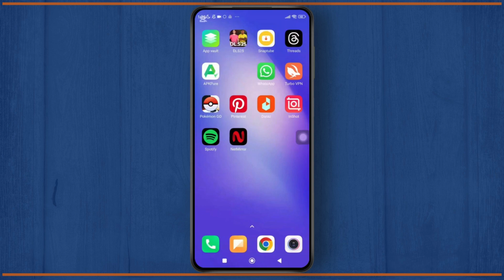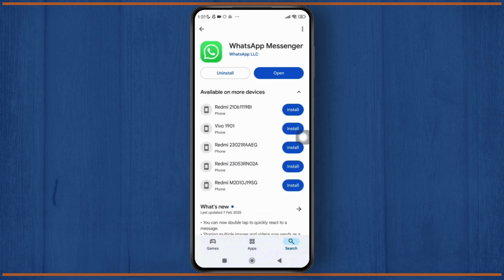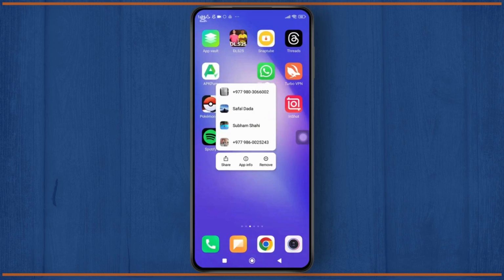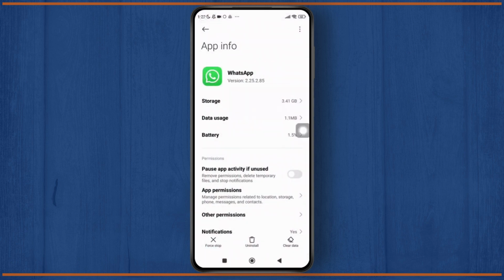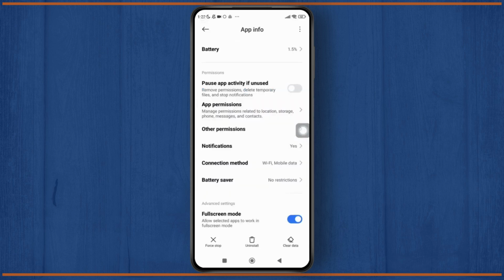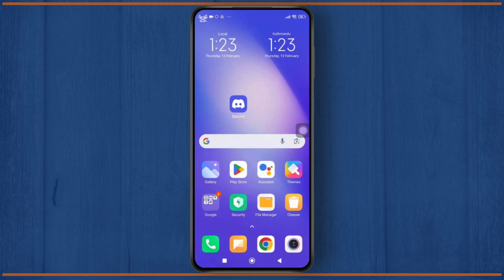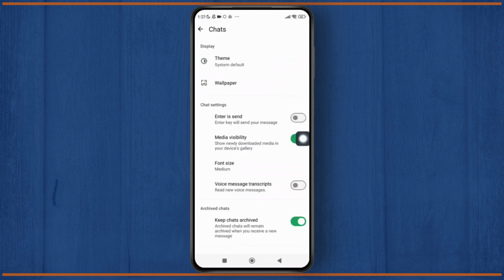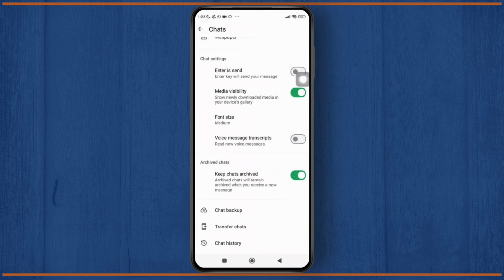How To Fix WhatsApp Unable To Backup Message Problem On Android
Are you unable to backup your WhatsApp messages on Android? This video will show you the steps to fix the WhatsApp backup issue quickly and easily. Whether you're encountering the "unable to backup" problem or need assistance troubleshooting, this guide will help you resolve it. Learn how to fix WhatsApp backup issues and ensure your messages are safely backed up. Watch now to fix the WhatsApp backup problem on your Android device!

Timestamps:
00:00 How to Fix WhatsApp Unable to Backup Message Problem on Android
00:06 How to Troubleshoot WhatsApp Backup Issues on Android